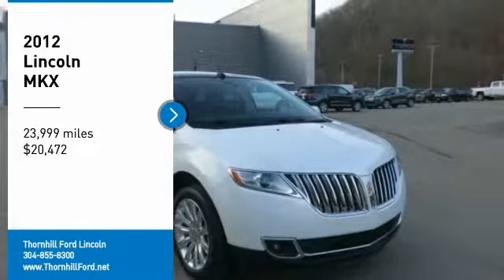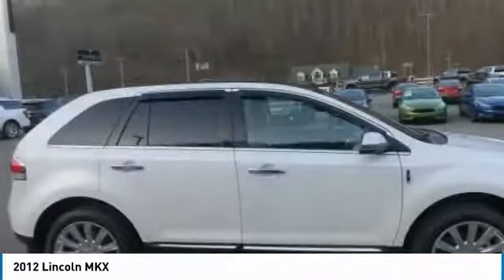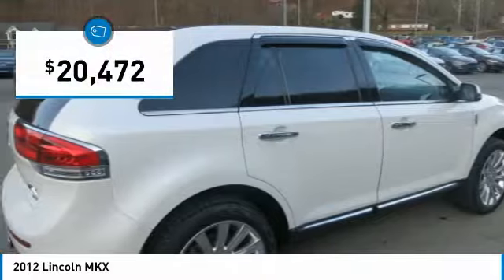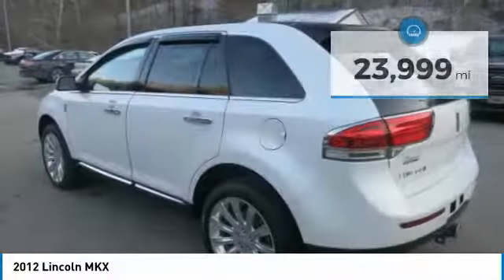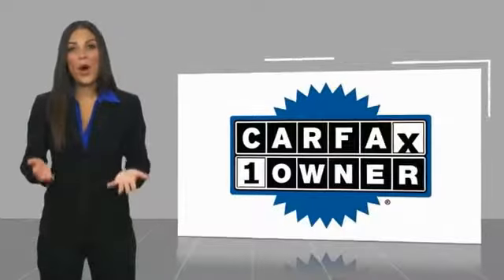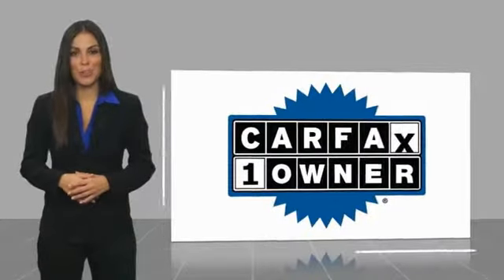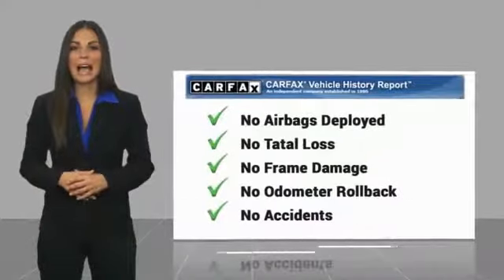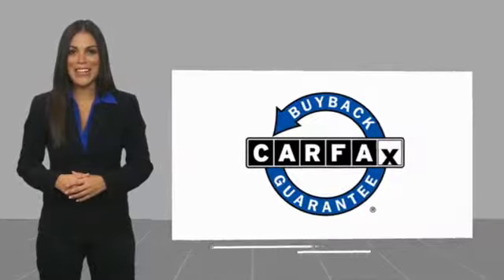2012 Lincoln MKX 19L128A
2012 LINCOLN MKX Chapmanville, WV
Stock# 19L128A

500 Ford Fairlane Corridor G, US-119

Looking for the right car? Today could be your lucky day. With 23999 miles, this White Platinum Metallic Tri-Coat, 2012 Lincoln MKX equipped with Automatic transmission could be yours. Request more information and set up a test drive right away.